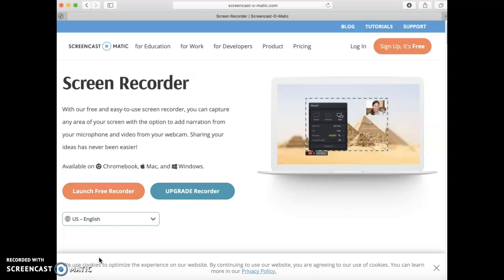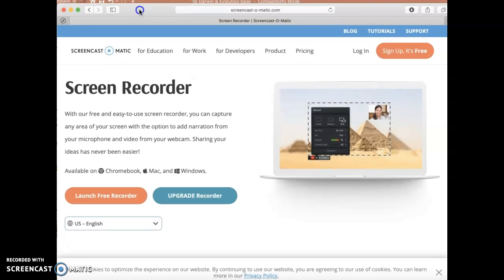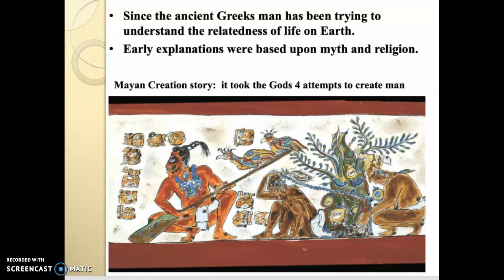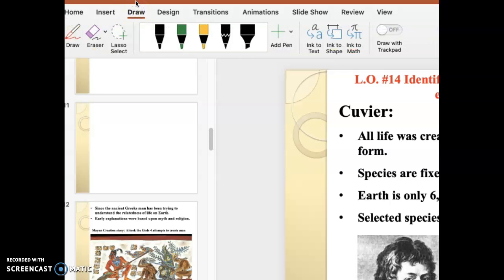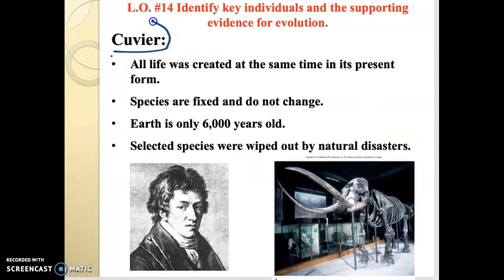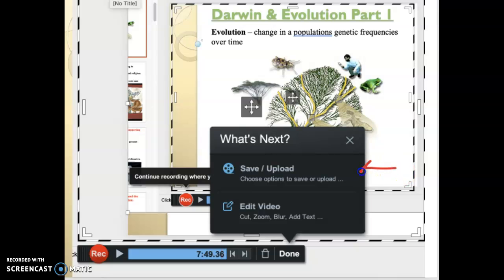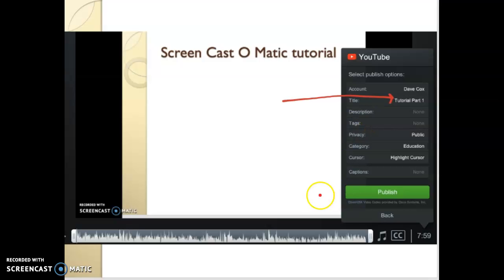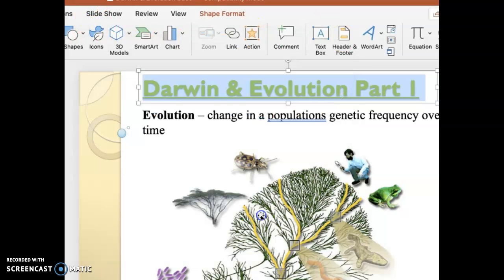Tutorial Part 1